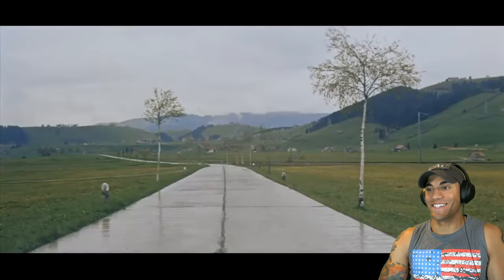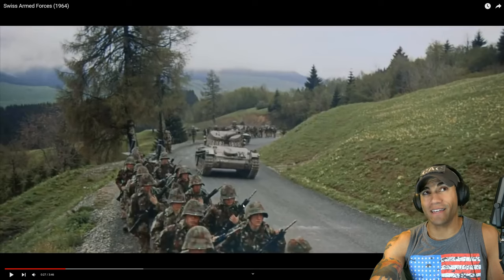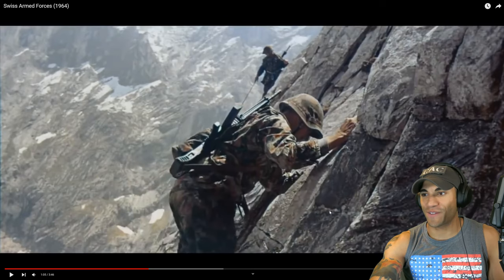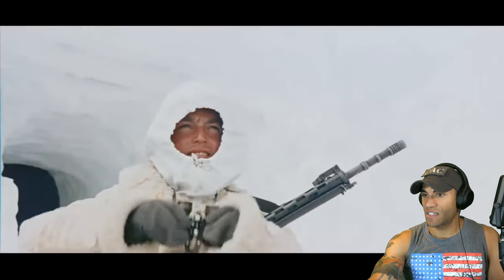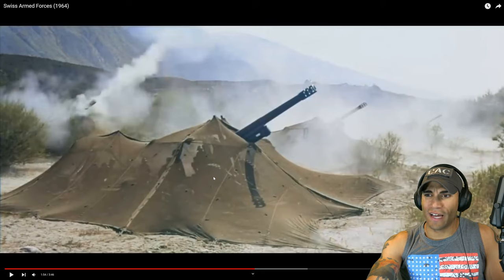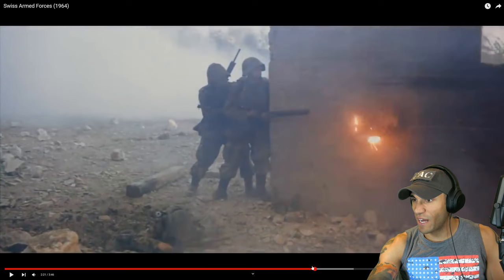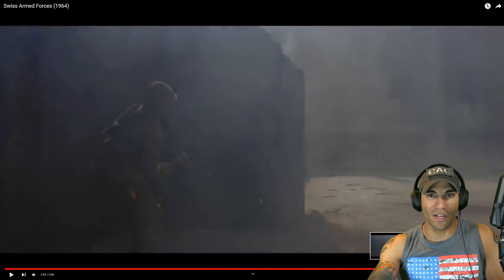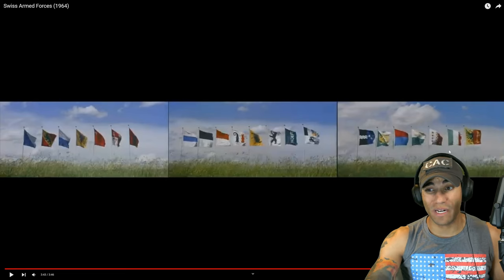Marine reacts to Retro Swiss Army Montage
Retro military montages are always dope, but these guys know how to get some sick clips for it haha

1️⃣ ExpressVPN: VPN I use to access more content and stay safer on the web. Get an extra 3 months added to a 12 month subscription using my URL!

Theo Boyrié
USA